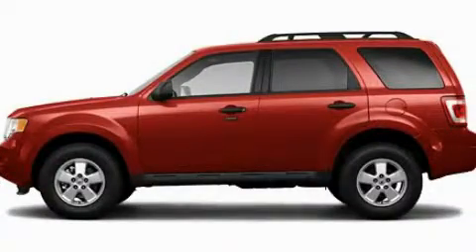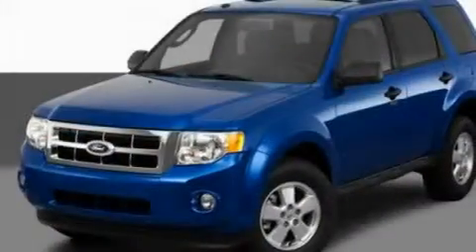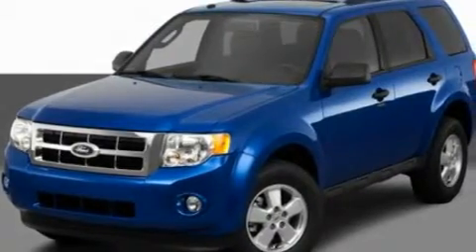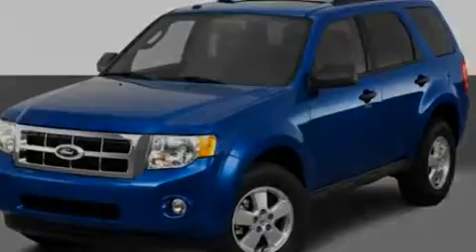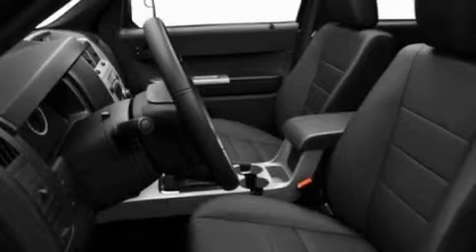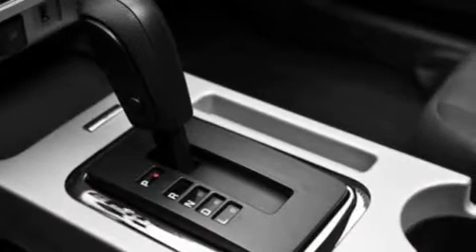2011 Ford Escape Imlay City MI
Year : 2011
 Make : Ford
 Model : Escape
 Engine : 2.5L I4
 Trans . : Automatic
 Exterior : Red